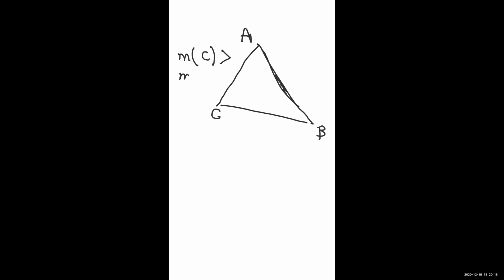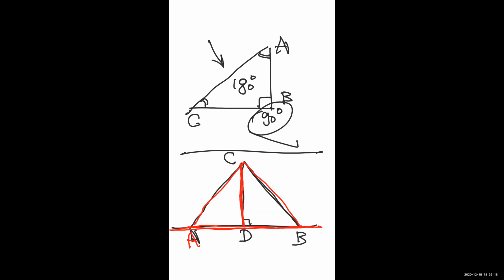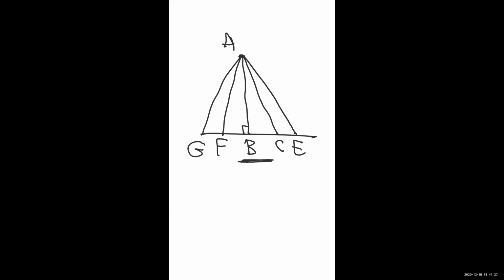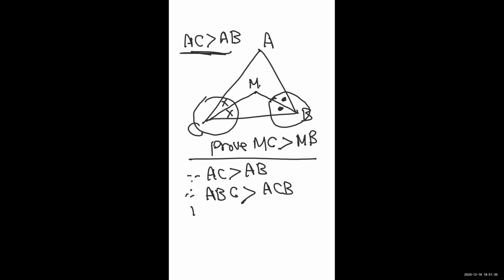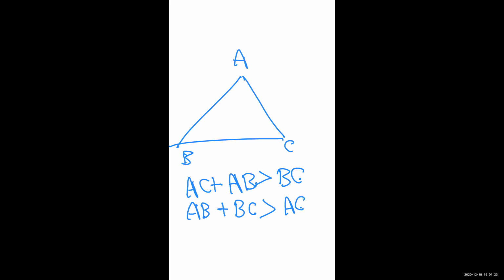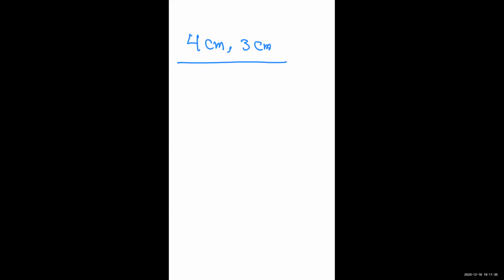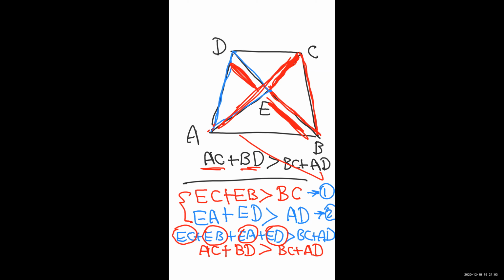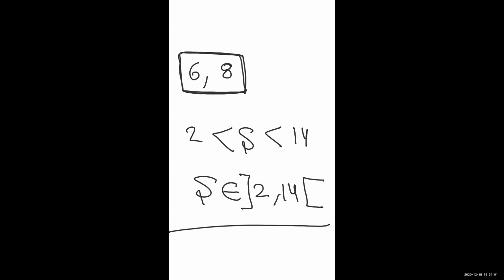Unit 5 lessons 3&4 prep2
Comparing the lengths of sides in a triangle
Triangle inequality